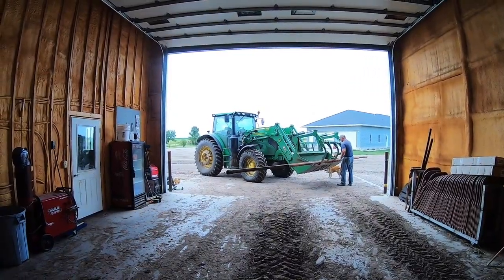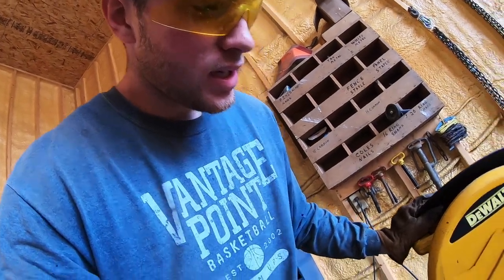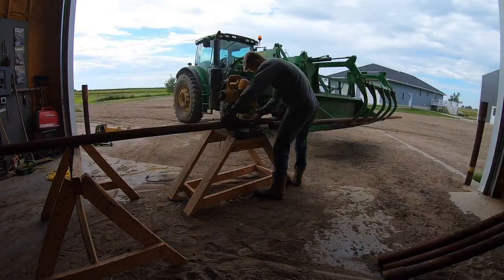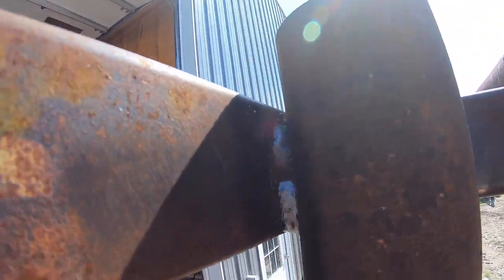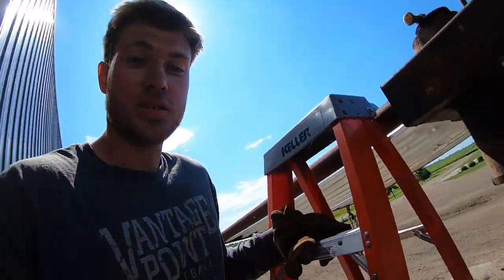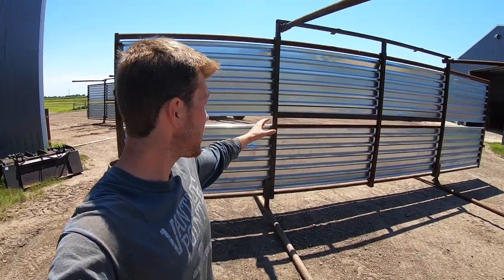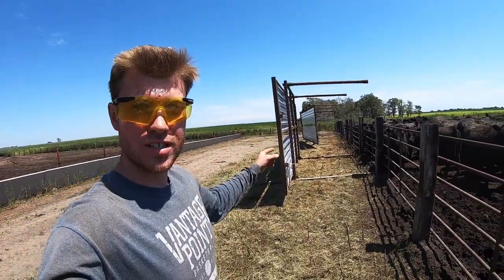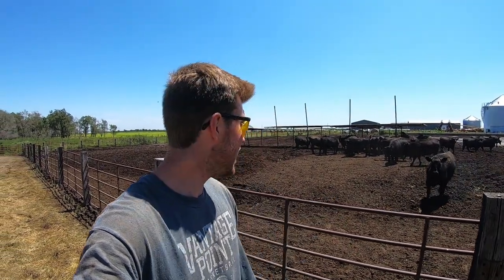Welding Windbreaks into Shade for Cattle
It gets pretty hot in South Dakota around this time of year and today we welded on some legs to our windbreaks so we could put them on their side and help shade our heifers from the stifling heat produced by the sun. It was a little difficult getting the shades into the pen due to mud but we got it done.